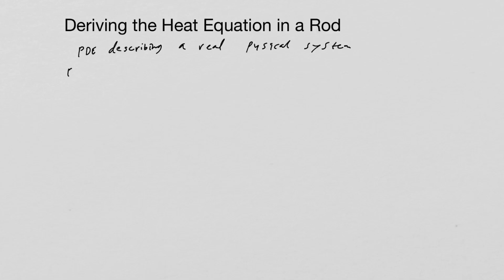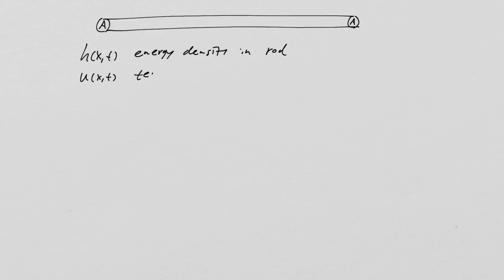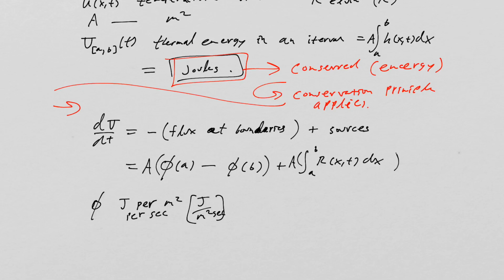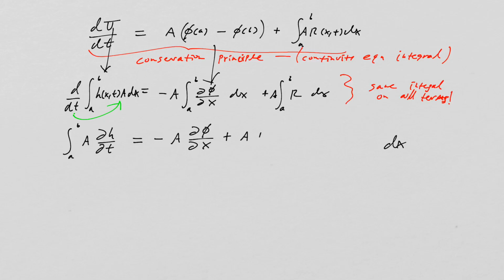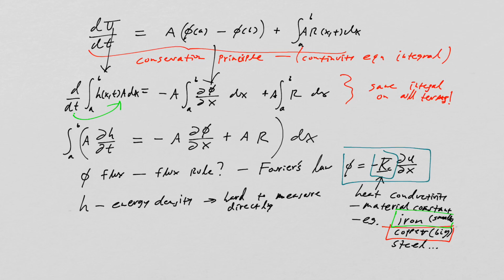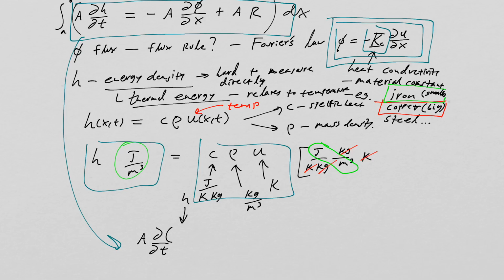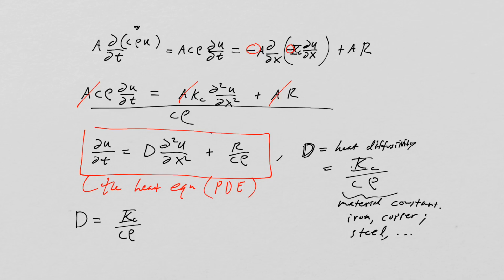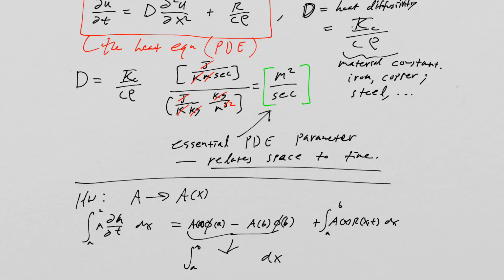Deriving the Heat Equation in a Rod using the Conservation Principle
We derive the heat equation using Fourier’s law, and basic thermal physics. We also utilize the conservation principle for energy—energy can flux through the rod but not vanish.